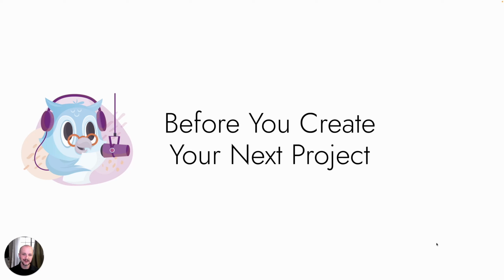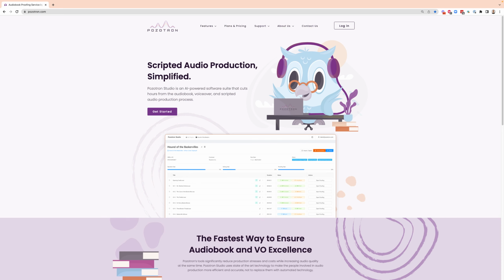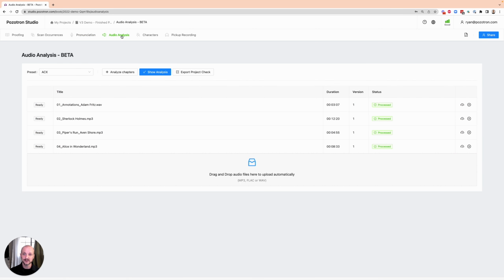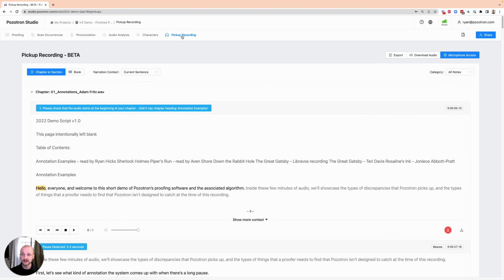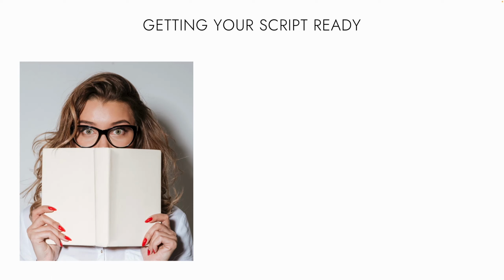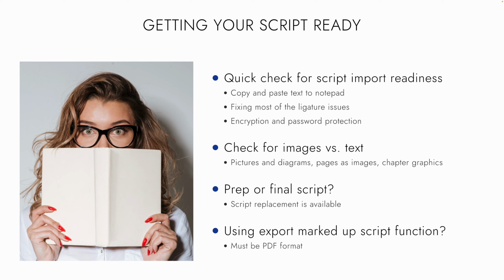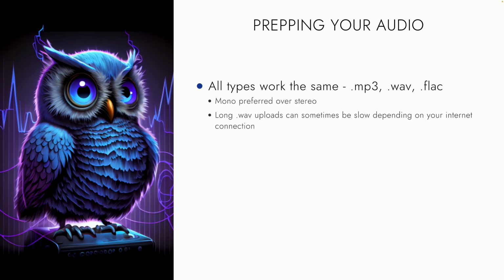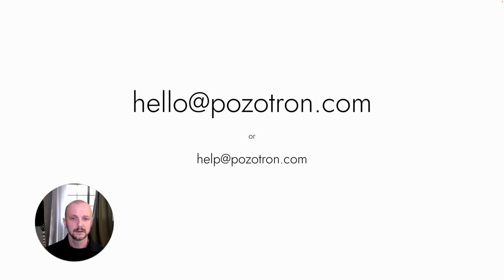Before You Get Started with Your Next Pozotron Project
In this video, you'll learn what supporting features exist in Pozotron that will make your next project more efficient, simple, and effective.